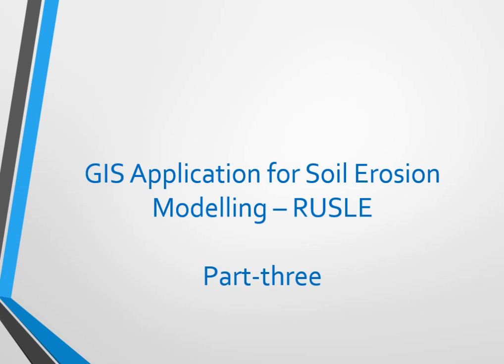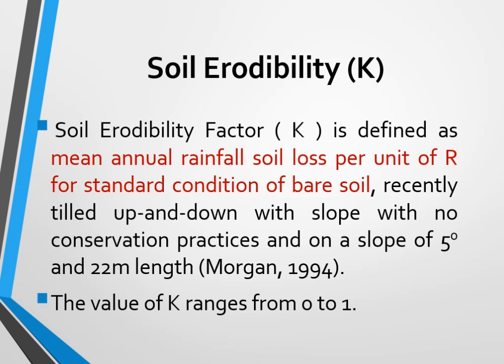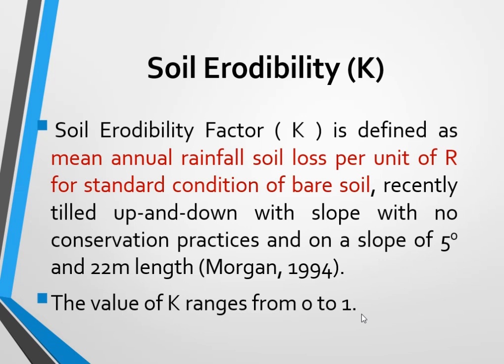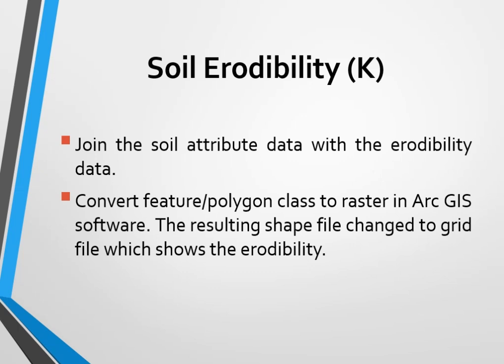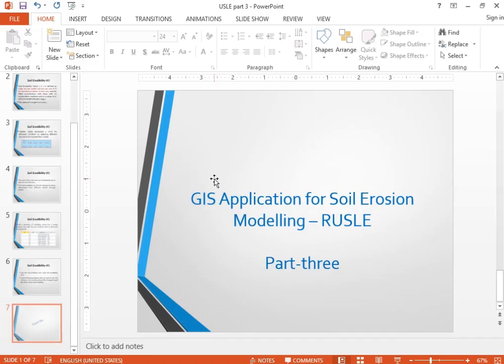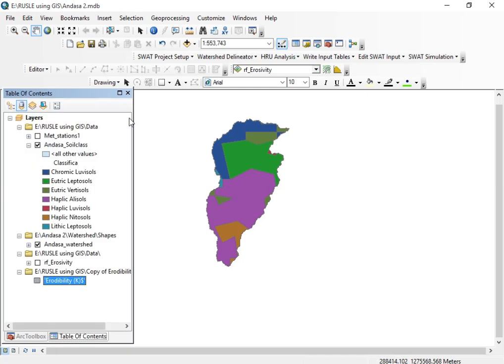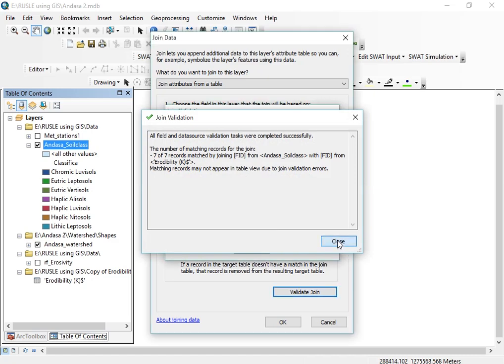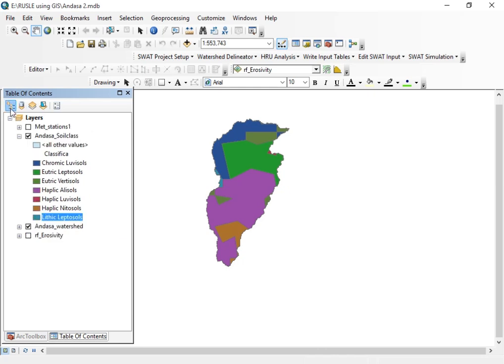How to prepare soil Erodibility (K) factor map on Arc GIS for soil loss estimation Using RUSLE?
In this video, you will learn about the soil erodibility (K) Factor from the RUSLE. How the soil Erodibility factor map is prepared by joining the soil shape file attribute with the Excel data will be addressed.